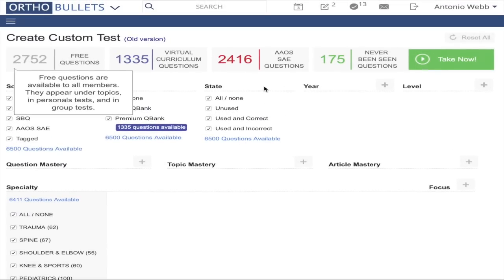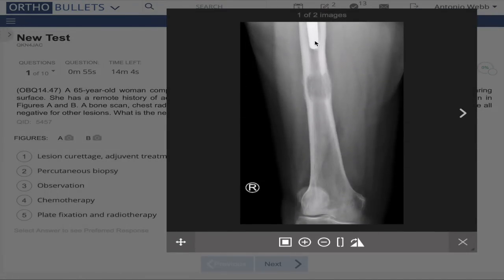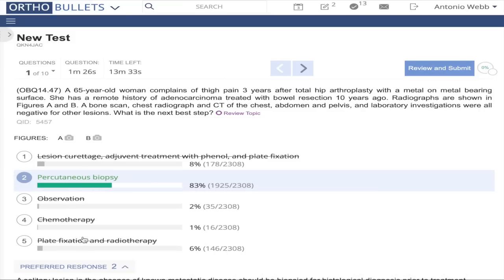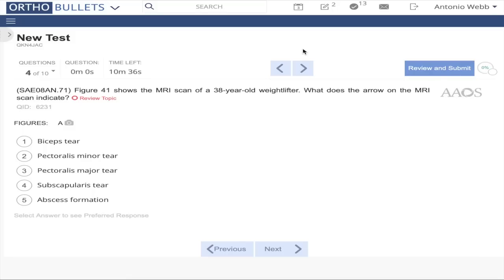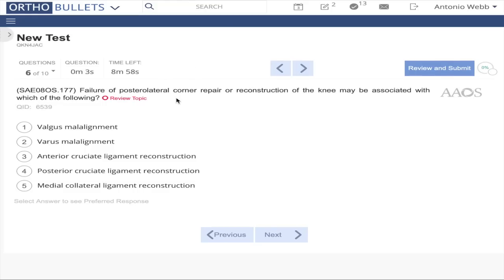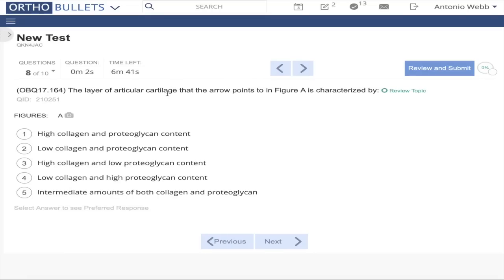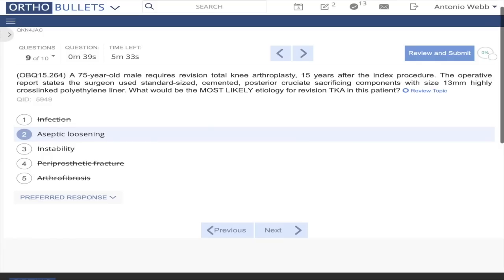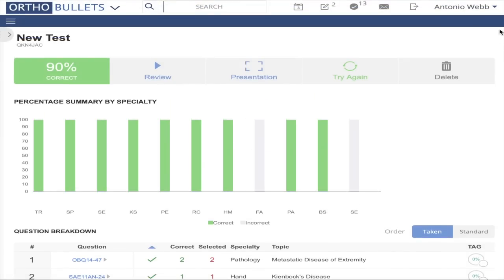Practice REAL Residency Board Style Questions with a Surgeon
In this video, you will get a sense of how residents practice board questions are.

1/2-Inch Extra Thick Exercise Mat with Carrying Strap